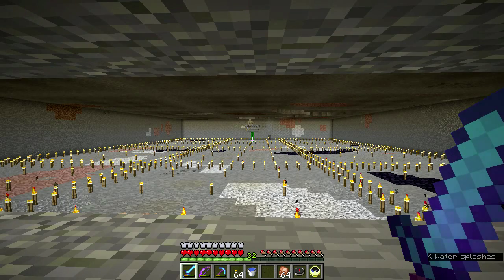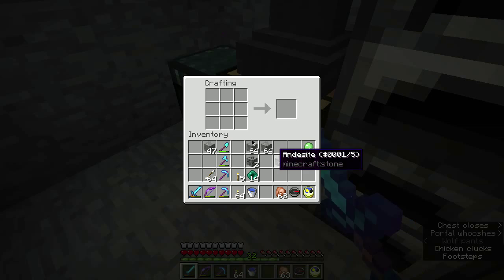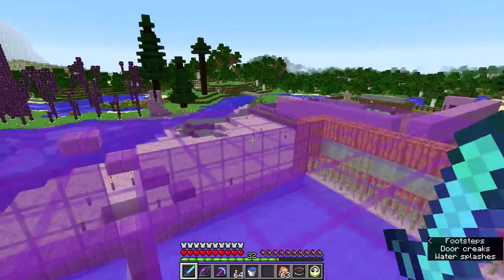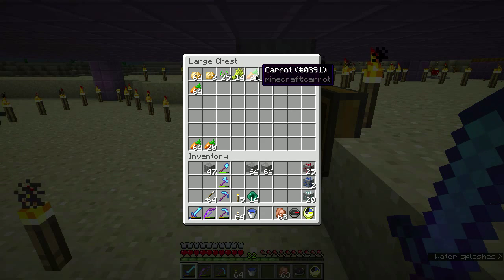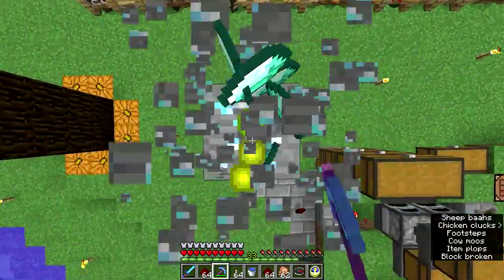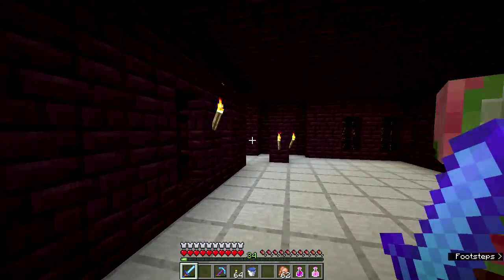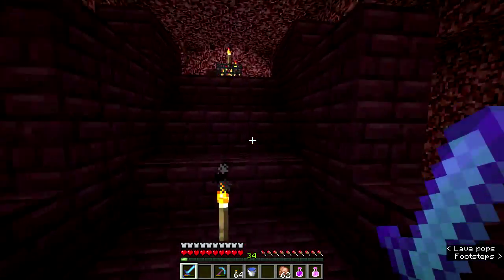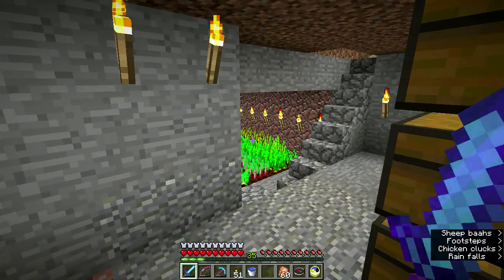Minecraft 1.9 Snapshot Tour - Ep. 28 - Purple Blocks (15w44b)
The anvil works and we have some cool enchants to use! Plus we have a working (if somewhat inefficient) slime farm. But my, are these purple blocks pretty or what?

This is snapshot 15w44b, released on 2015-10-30